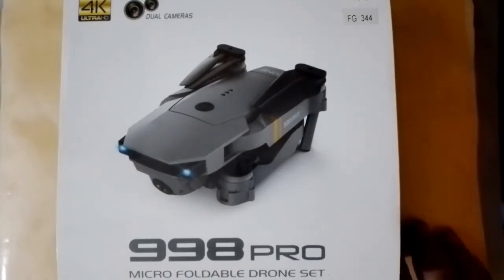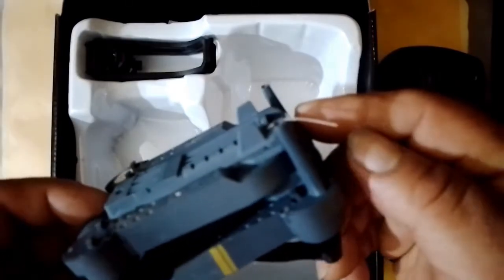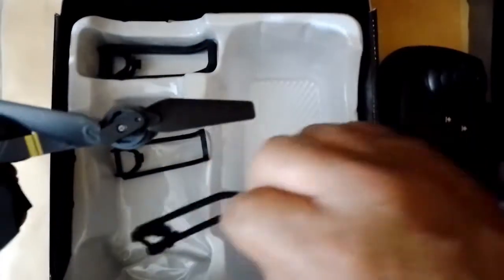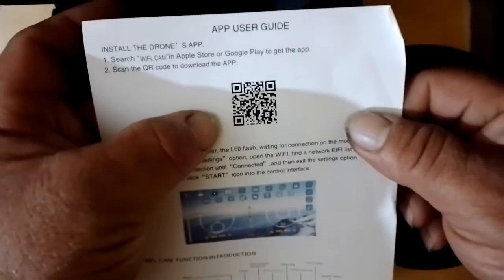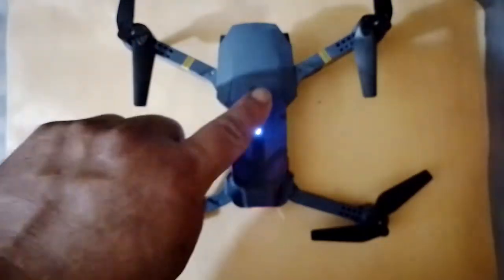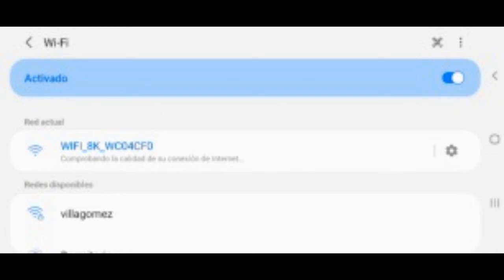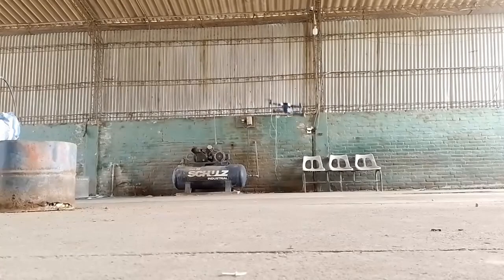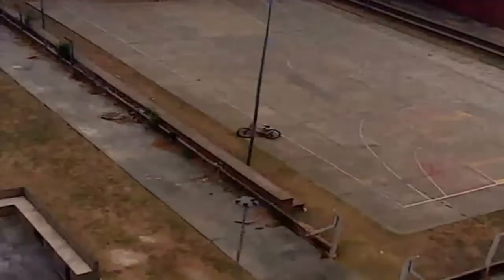How to Fly & Set Up Drone 998 Pro Installation of the app Images in flight What can you do?